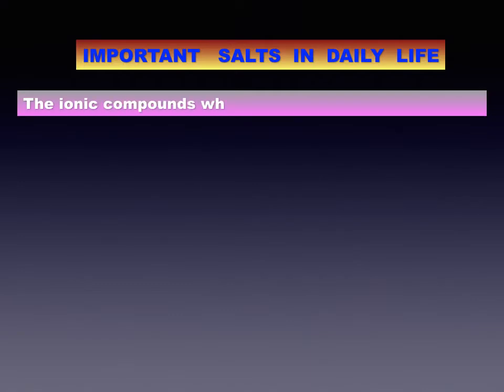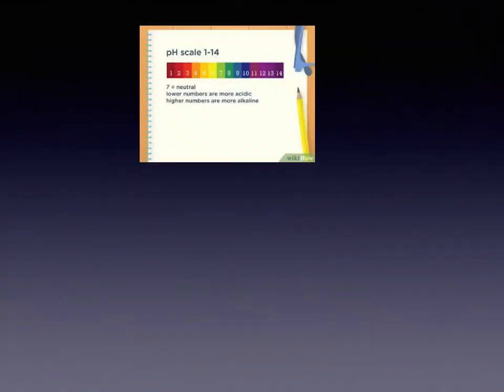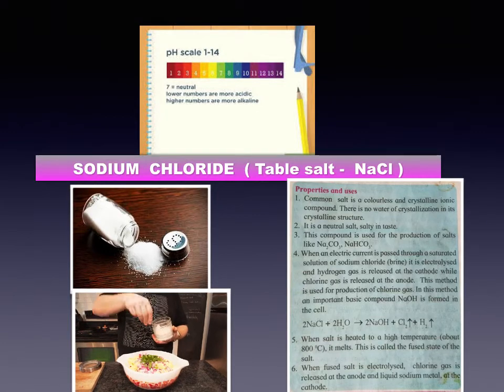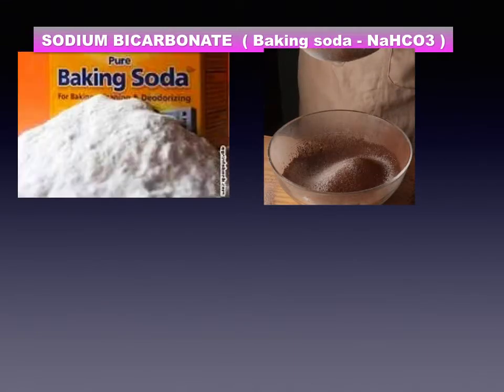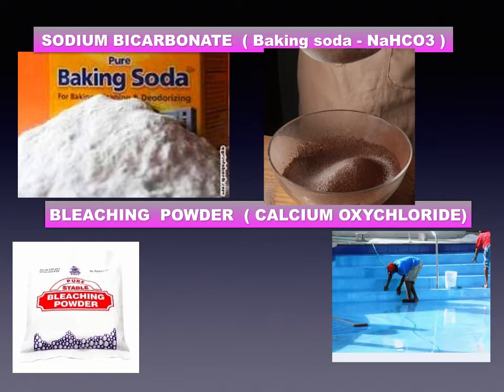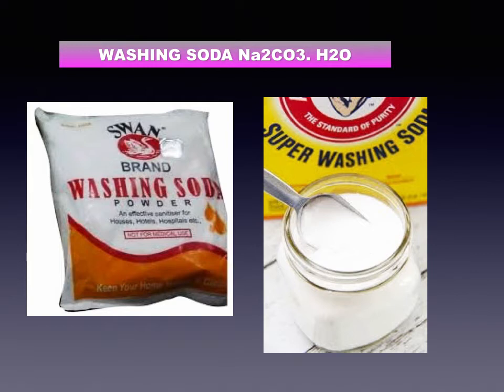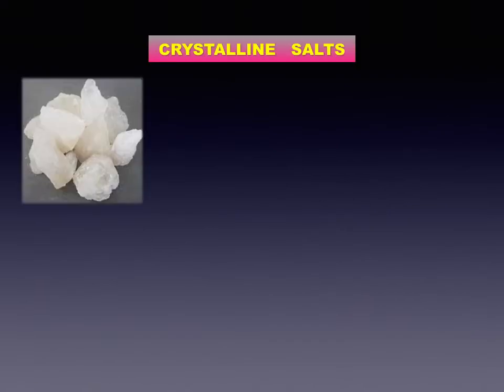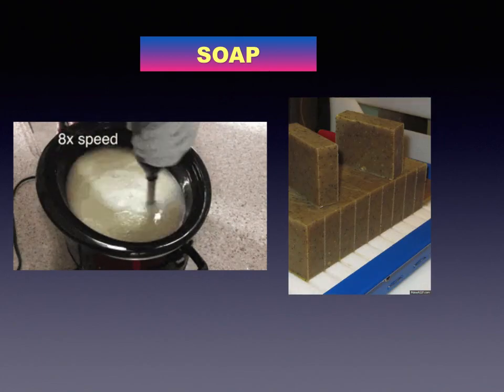Std IX: Science-1: Chp 14 : Substances in common use: Part 1